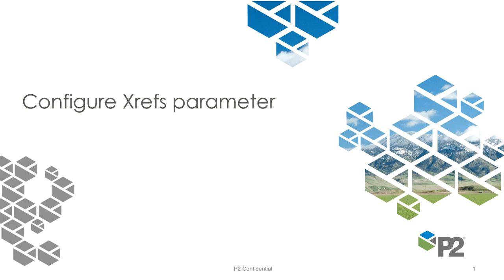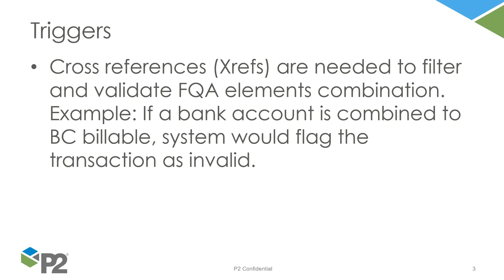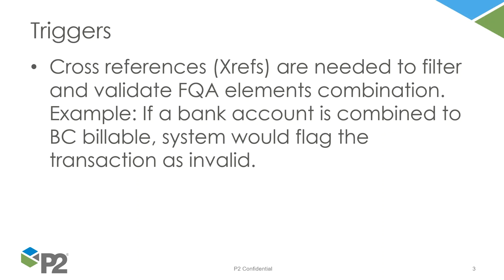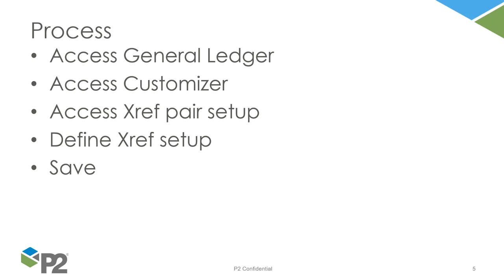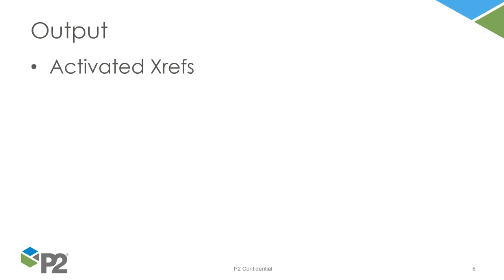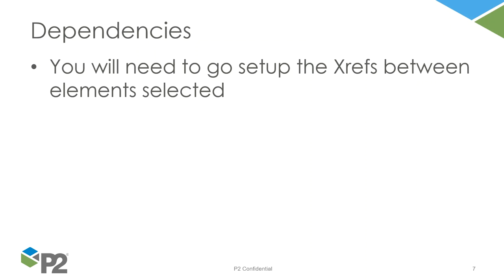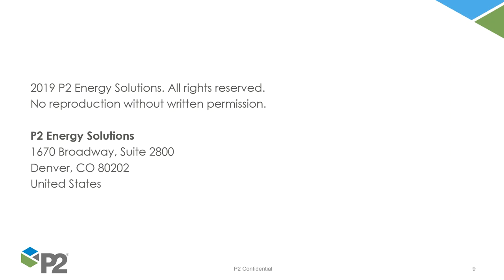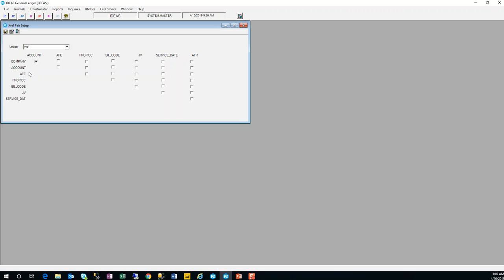Xref Pair setup